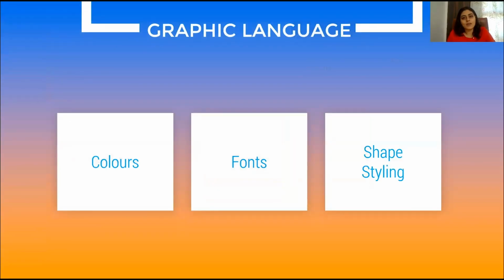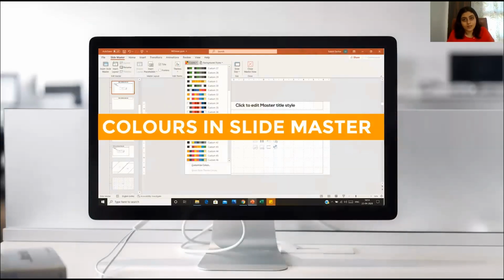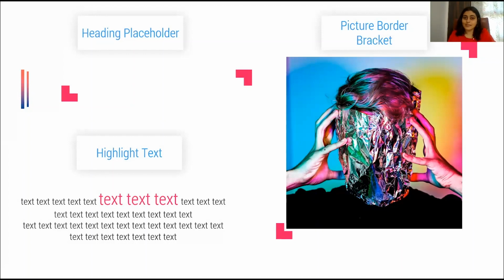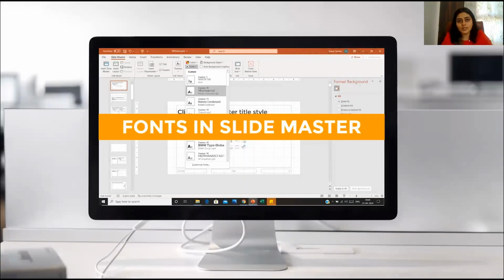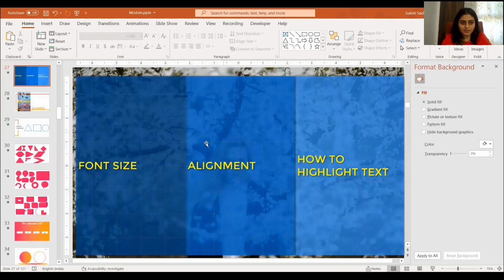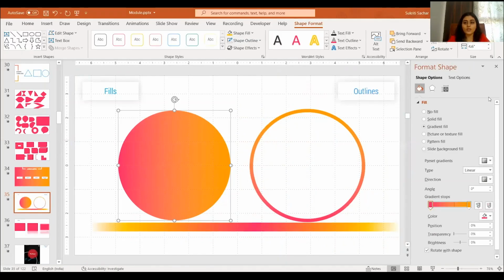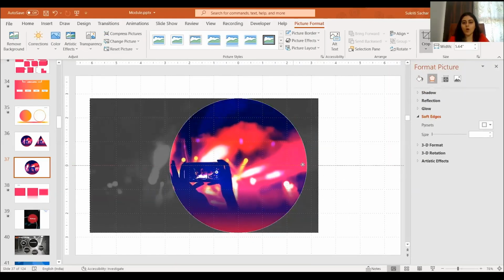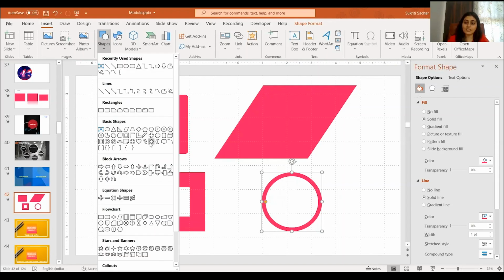Designing Presentations – Session 1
Course Name: BHC-011: Basics of Event Management
Name of Presenter: Ms. Sukriti Sachar